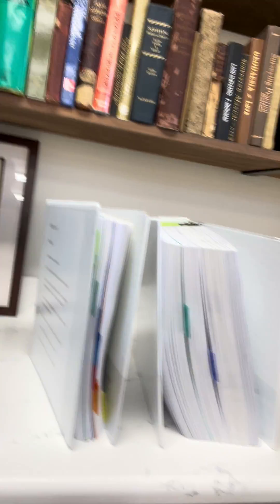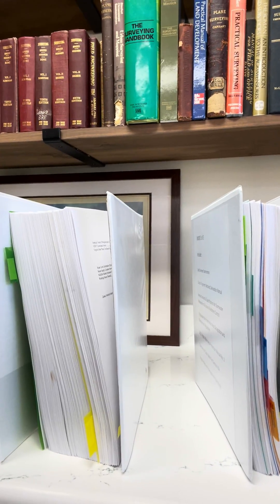Virginia Professional Land Surveyor (PLS) by Comity: Part II - The Exams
In this Virginia Professional Land Surveyor (PLS) by Comity video, we are talking about what materials you need to study and how to prepare for your upcoming VA state-specific exam.

Dr. Tony Nettleman has created NLC Prep as the ultimate hub for future professional land surveyors. Choose from courses with hours of exam study guides to help you pass your upcoming land surveying exams and help get your certified with to start your land surveying career.